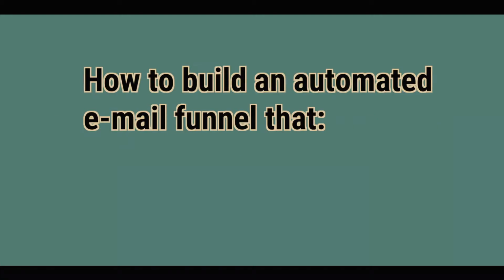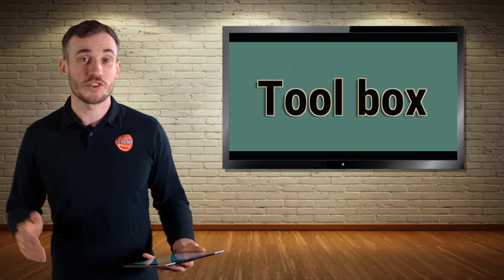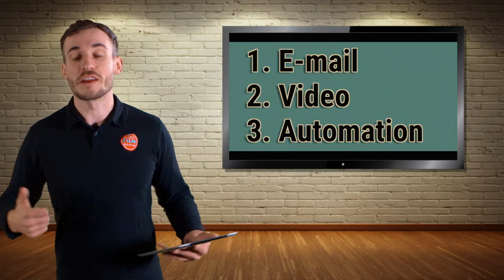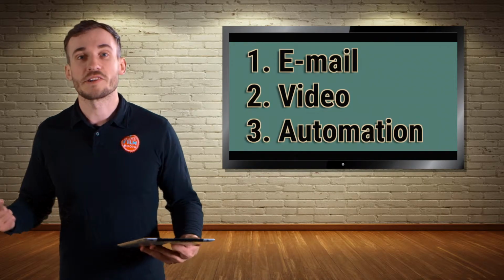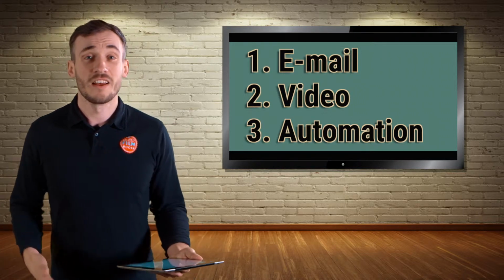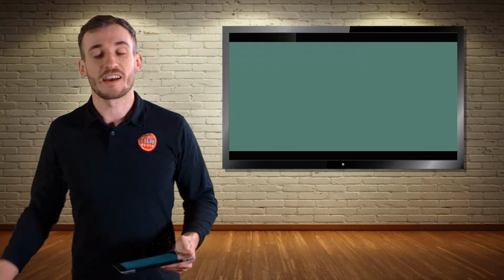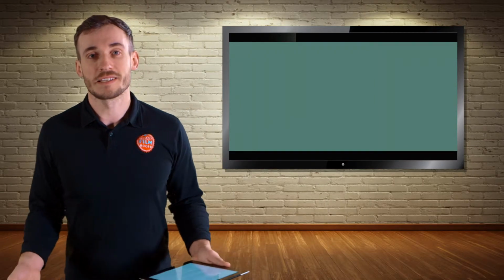How to create an automated video e-mail funnel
Watch the video to learn how to put all of your prospects in to a system that:

• Shows off your knowledge and skill sets

• Builds rapport

• Introduces your people and process

• Warms up leads and generates leads

What if your e-mail sign up built relationships whilst you slept at night? What if when people called you they already knew all about you, your processes and systems and they felt like they knew you and your team?

The technology to do this has been around for years yet many SMEs don’t use it. Initially the costs was too much for the software but now that’s not an issue you should seriously consider this as an important part of your marketing if not the most important part.

Once you’ve got your head around the process (which is pretty confusing to start) and have developed your own system you can leave it on doing the hard work for you. In fact, it could potentially eliminate the need for meetings, long sales calls and generate more business in the background every day.

If you like the sound of it or have any questions, feel free to get in touch and we can talk you through how it works.